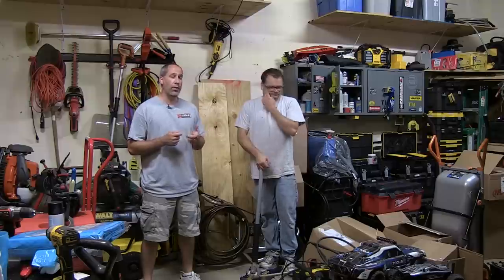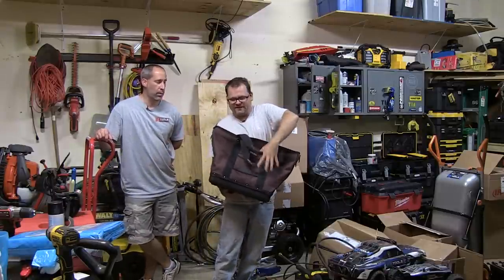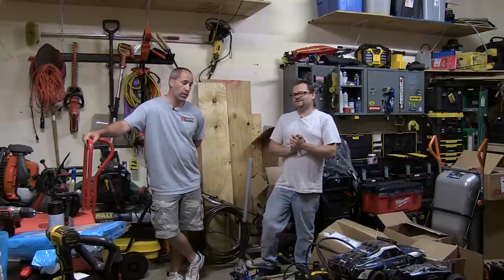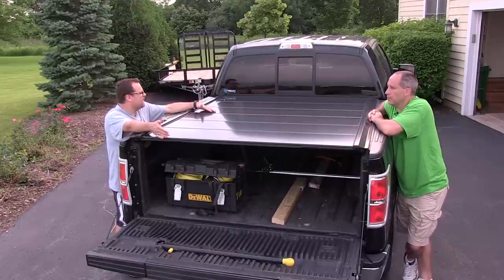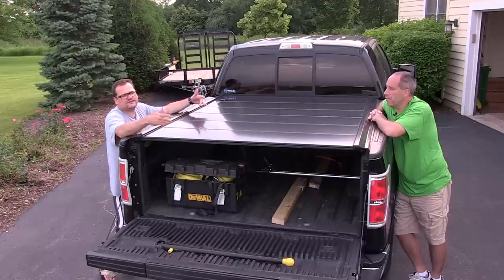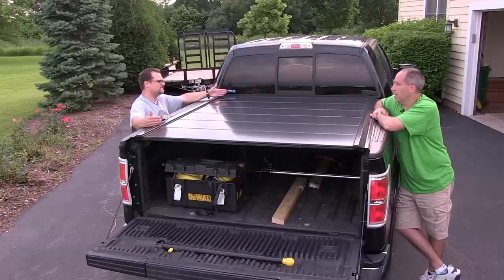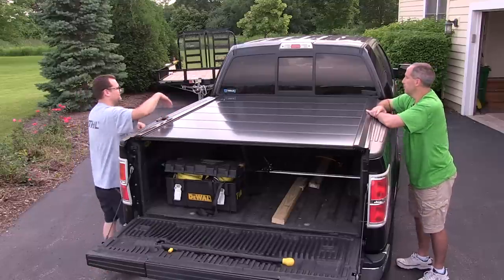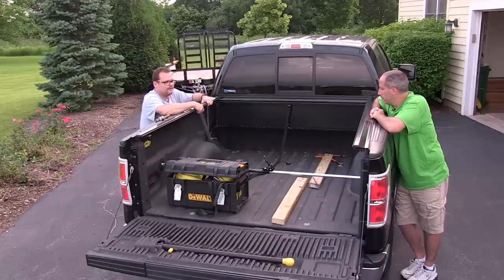Peragon Truck Bed Cover review after 1 year in use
Tools In Action checks out the Peragon Truck Bed Cover after having it on for about a year.